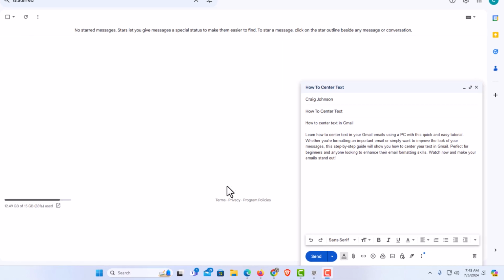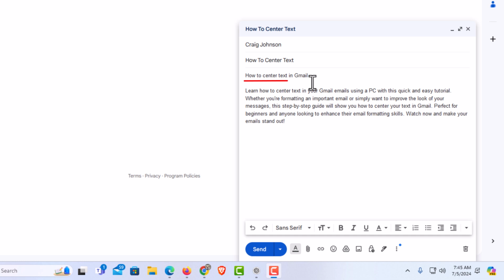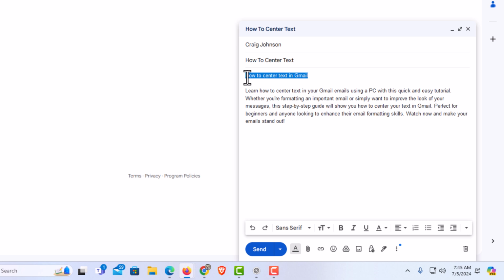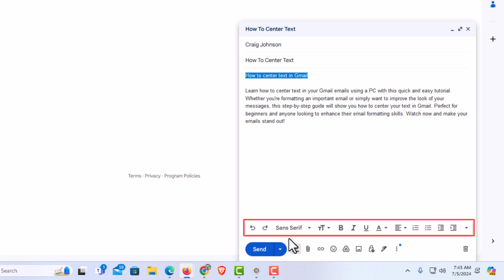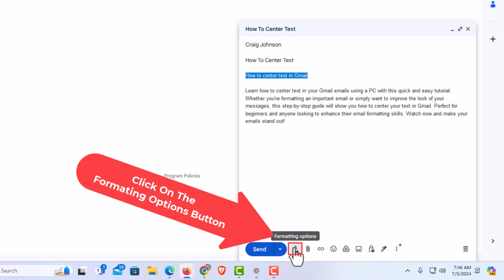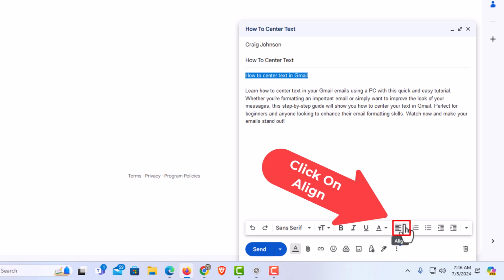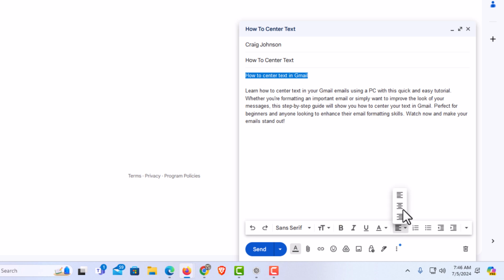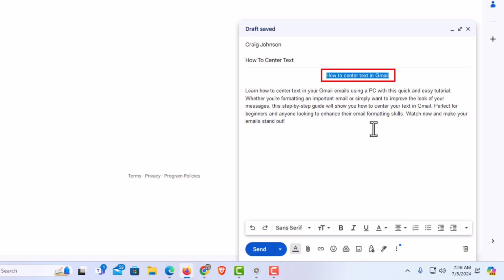How To Center Align Text In An Email Using Gmail on a PC | Step-by-Step Tutorial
Learn how to center align text in an email using Gmail on your PC with this step-by-step tutorial. This guide will show you the simple steps to center your text, making your emails look more organized and professional. Whether you're creating a newsletter, an announcement, or a formal email, centered text can enhance the visual appeal of your message.

Simple Steps
1. Open your browser and log into Gmail.
2. Click on the Compose button to open a new message and begin composing your email.
3. Select the text that you want to center align by holding down the left mouse button while dragging the cursor across the text.
4. Click on the "Align" icon at under the email and choose either "Center Align".

Chapters
0:00 How To Center Text In An Email Using Gmail
0:19 Log Into Gmail On Your Browser
0:29 Begin Composing Your Email
0:39 How To Select Text In An Email Using Gmail
0:49 Where To Find Formatting Options In Gmail
1:11 Where To Find The Text Alignment Options In Gmail